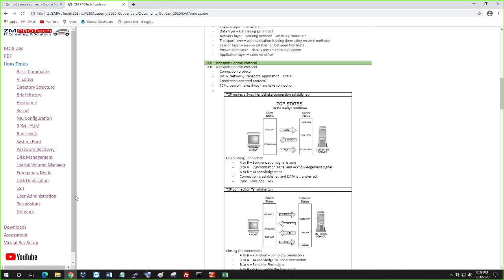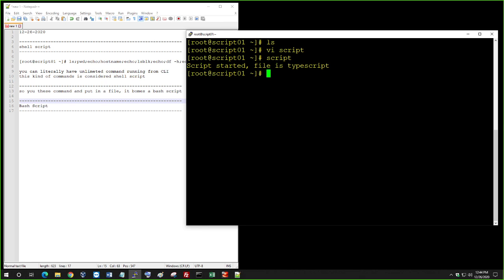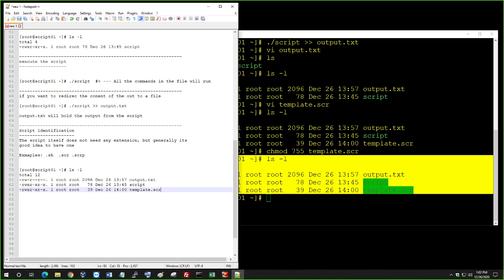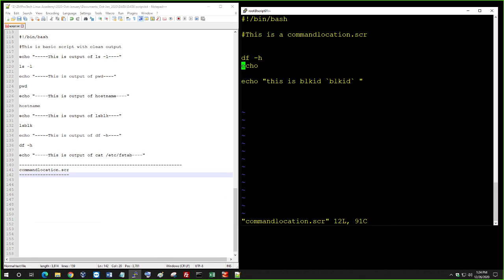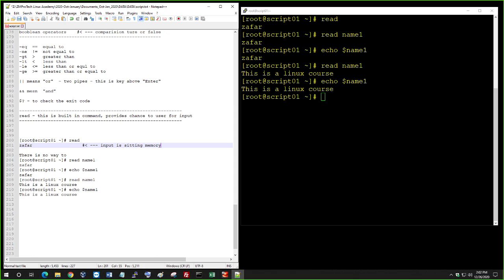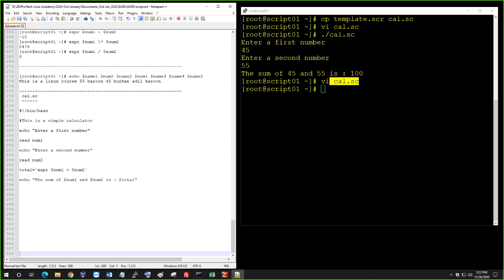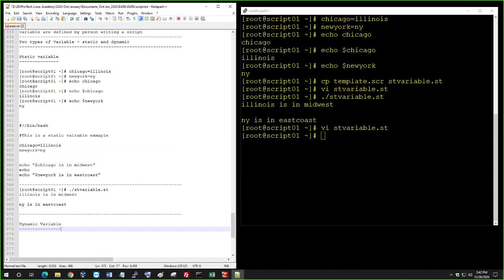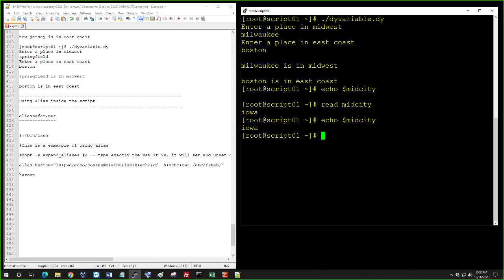ZM PROTech Linux Academy 12-26-2020 0286 by Zafar Mohiuddin